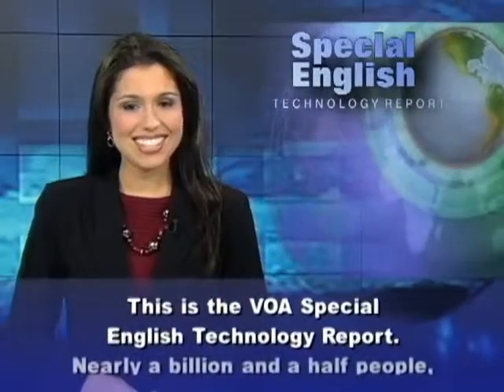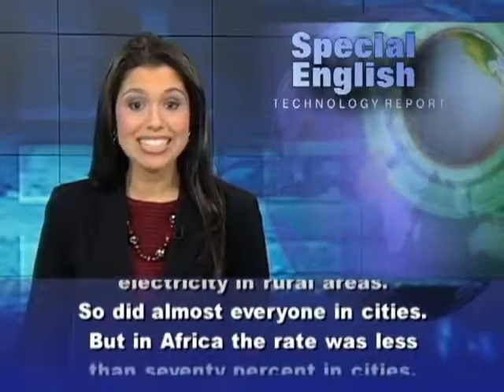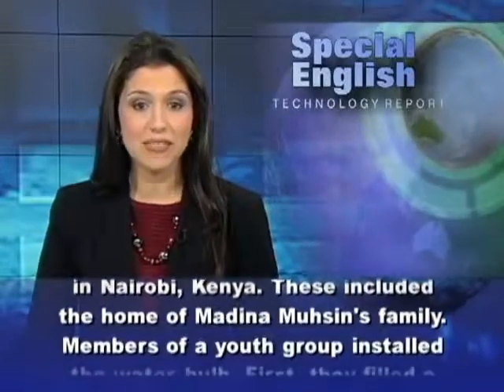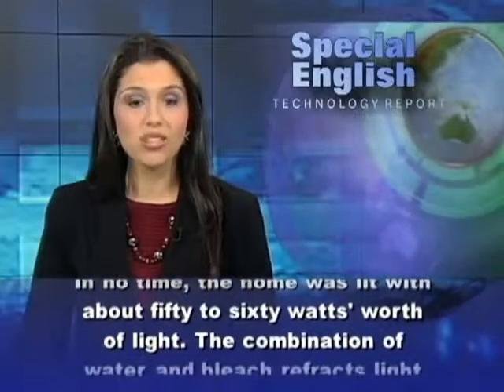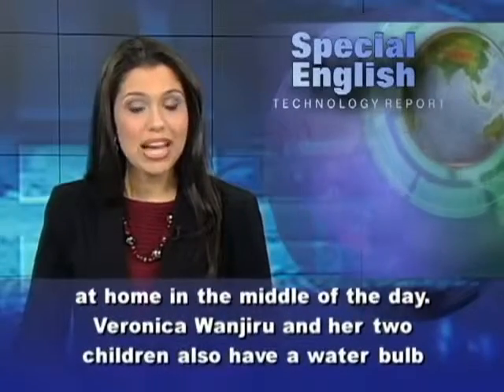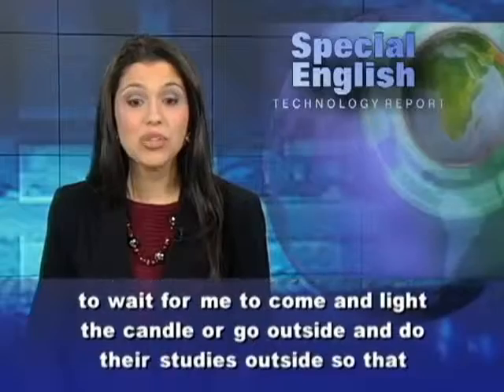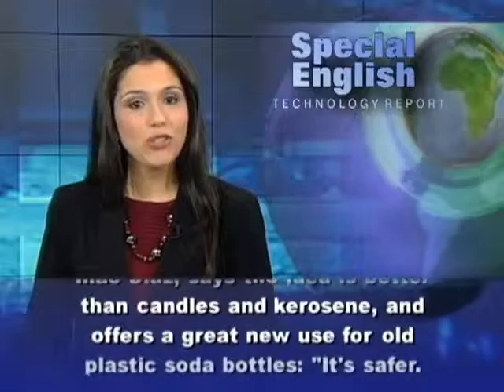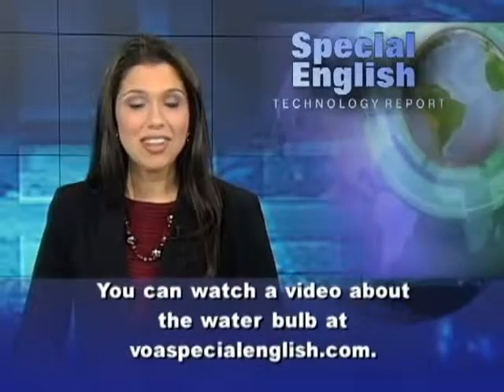Bright Idea Light Bulbs From Plastic Bottles, Water and Bleach